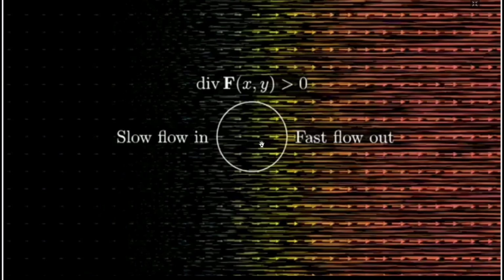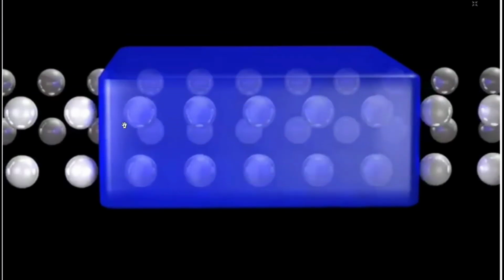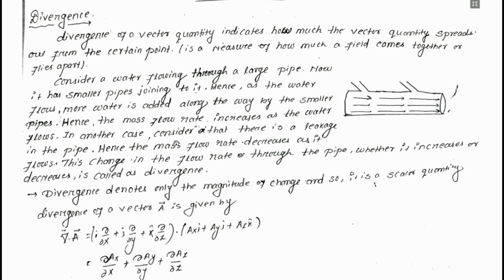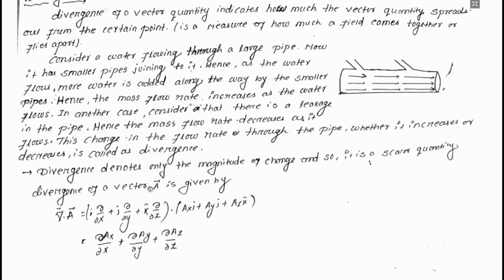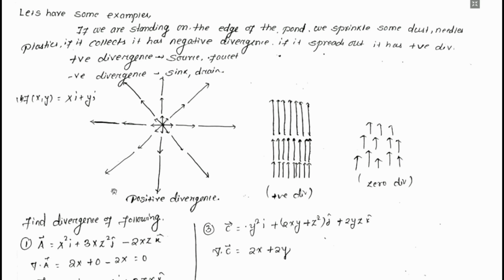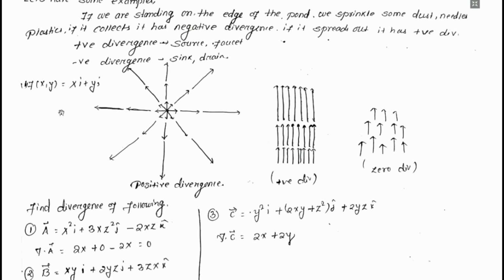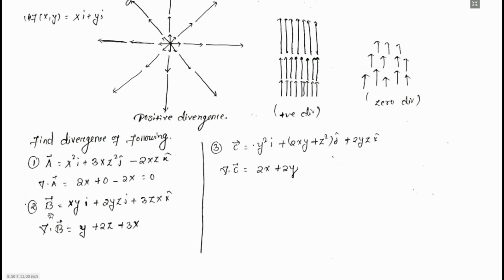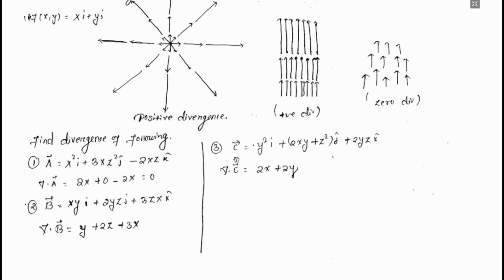#3 DIVERGENCE OF A VECTOR FIELD||VECTOR CALCULUS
In this video lecture in Hindi and English we explained the meaning of divergence of a vector field and discussed on few examples to grow the intution. Divergence of a vector field at a point means how much field is leaving from that point.In strict mathematical manner we should say for an infinitesimal(a very small) volume divergence is total surface integral of the field over the surface per unit volume.consider a small volume around the point at which we are going to find the divergence of vector field amd we can find that some field is entering that small region and some is leaving.The net field going out the region is considered as the divergence of the field at that point.In this series of videos we cover topics of scalar field gradient, application,divergence,curl,laplacian ,curvilinear coordinates,spherical coordinates,cylindrical coordinates,lagrangian,theorems,vector integrals,Tensor.